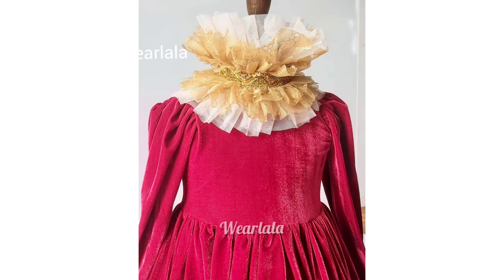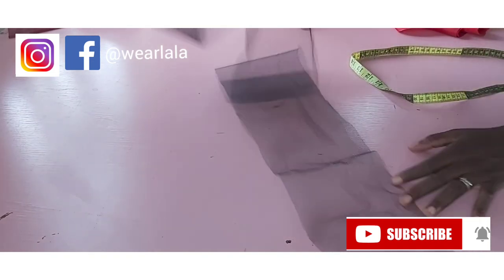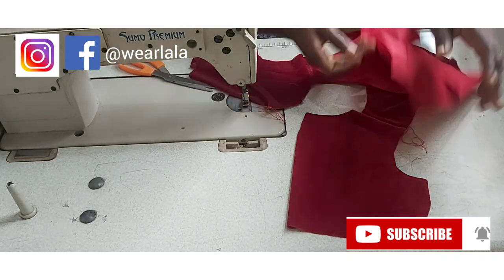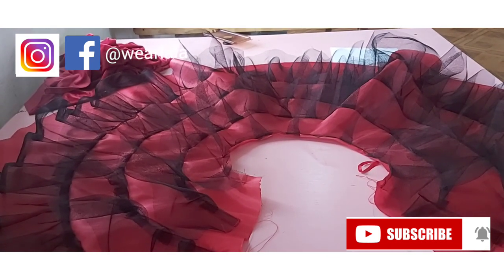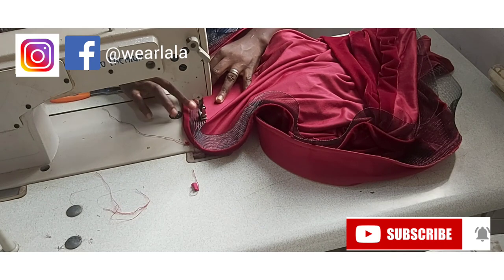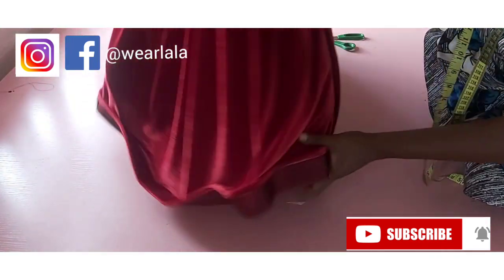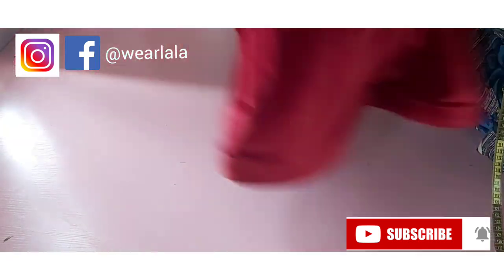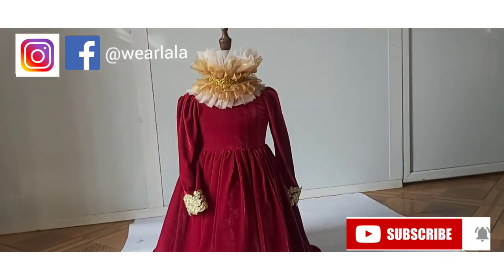Latest Baby Frock design 2020. Baby Girl frock cutting and stitching . Simple Diy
Latest Baby Frock design 2020.  Baby Girl frock cutting and stitching . Simple Diy dress.

Materials used.
Velvet
satin
trimmings
hard net

USEFUL LINKS
Basic bodice

leg of mutton sleeve

playlists of some interesting tutorials